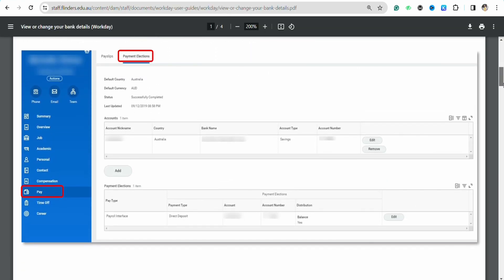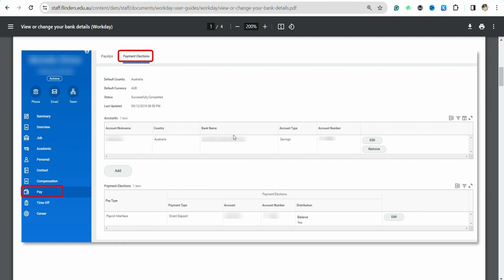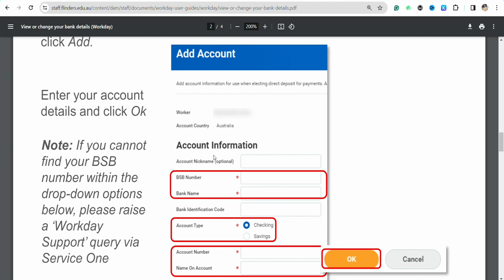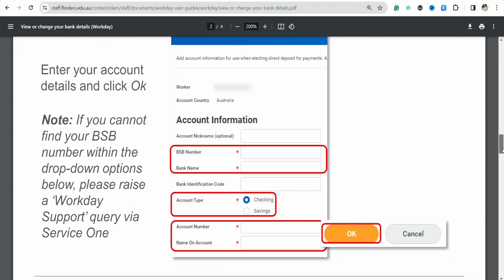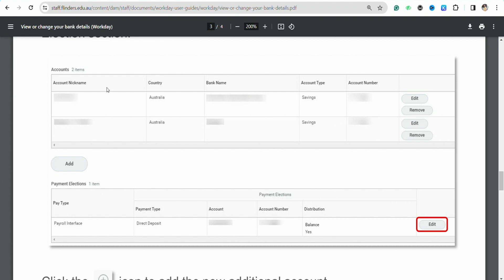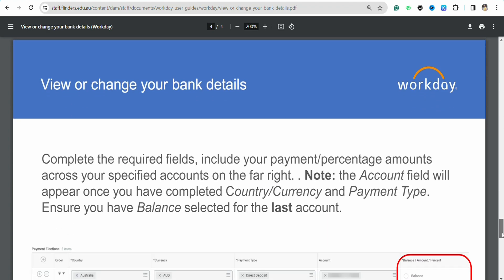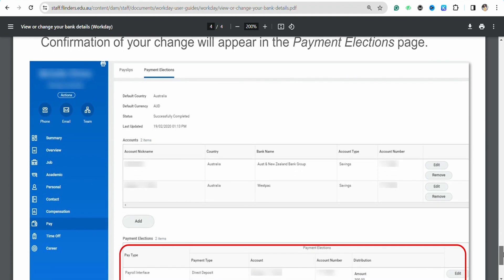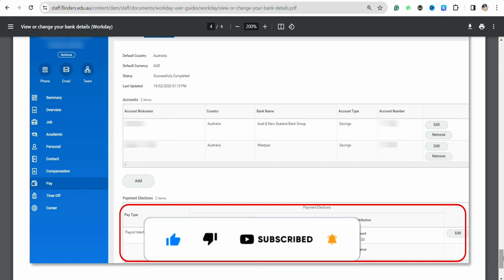How to Add Bank Details in Workday (Full Guide)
Learn how to add bank details in Workday with this comprehensive guide. Follow along step by step to ensure your information is entered accurately and securely.